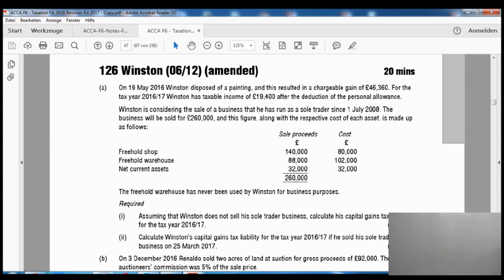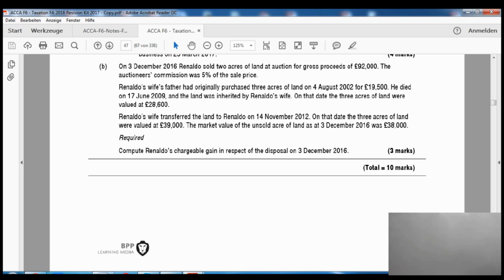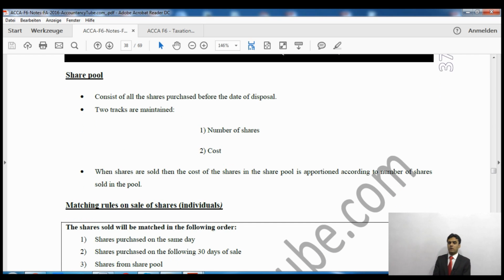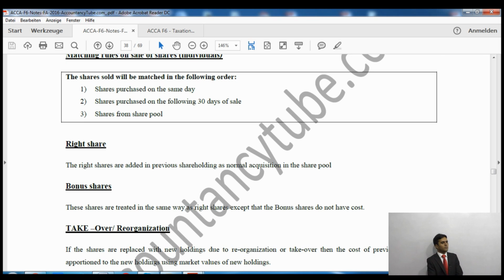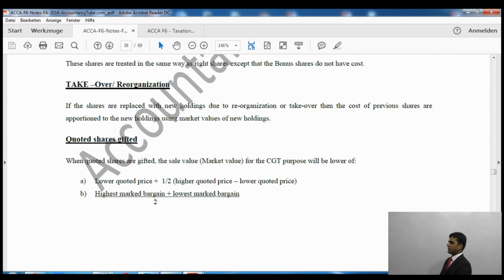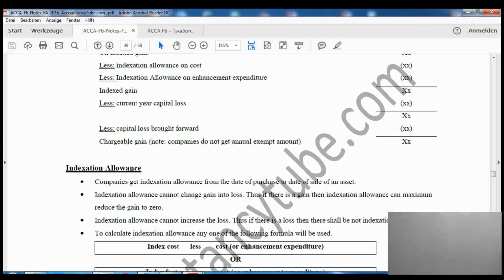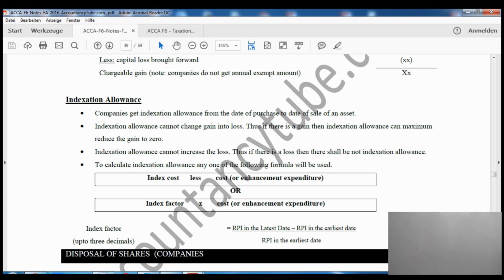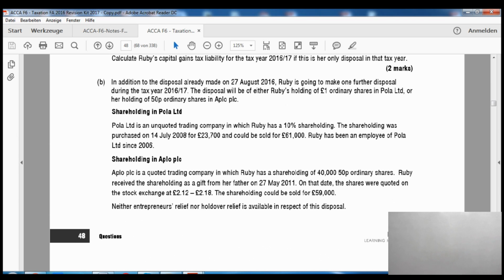ACCA F6 UK | Capital Gains Tax (3) AccounntancyTube.com